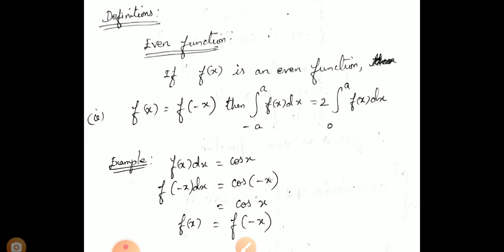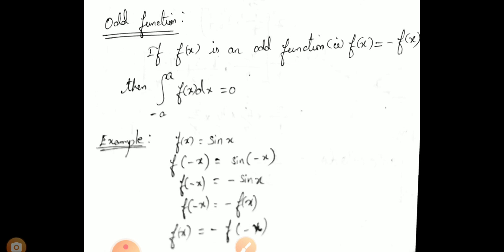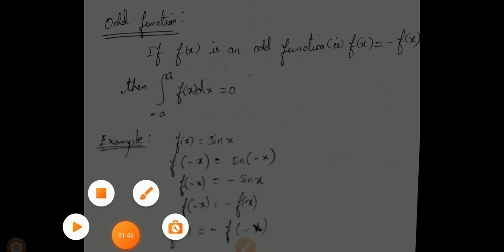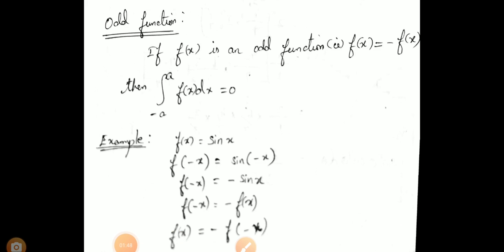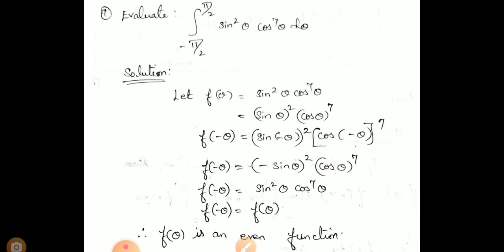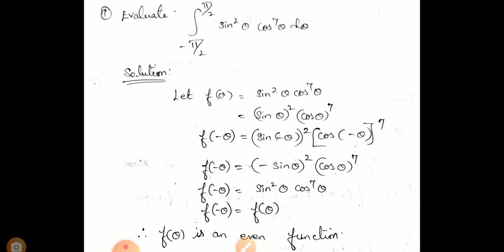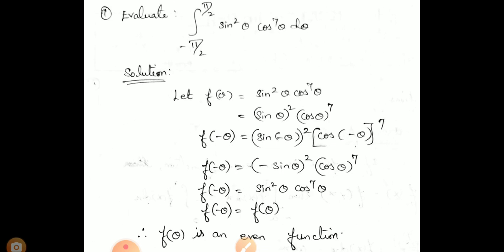August 27, 2020